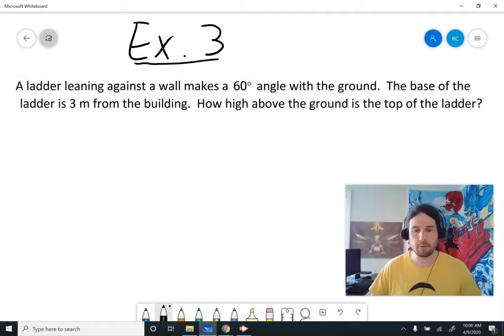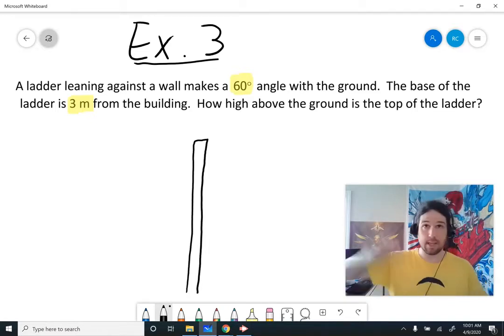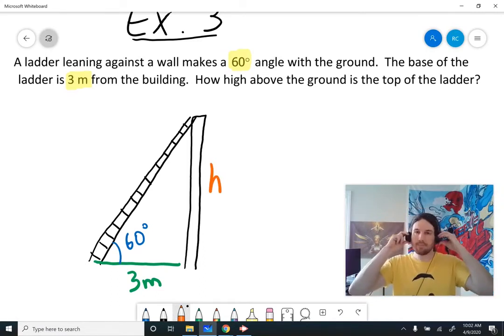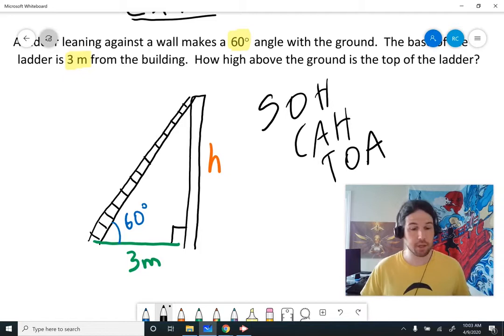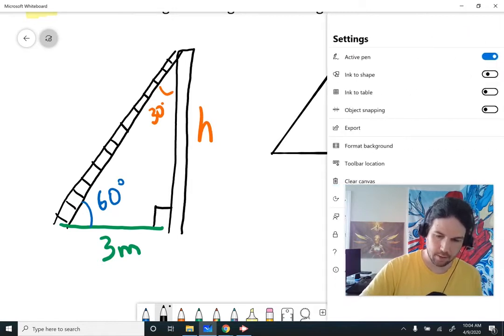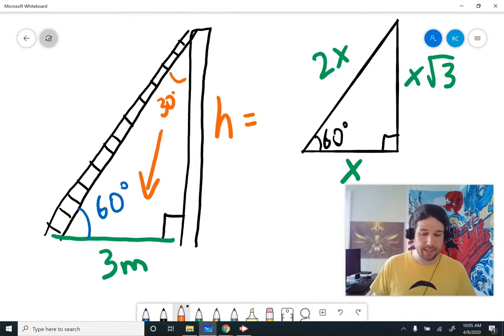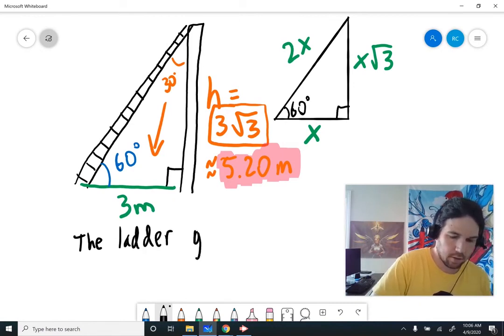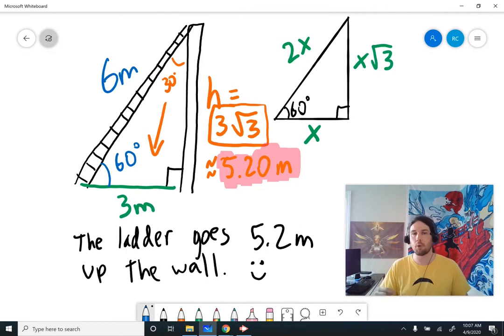Trig Word Problems 3: The Ladder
This is the third example of a "real-world" problem using right triangle trigonometry. In this case, we are finding the height of a wall given a ladder leaning against it. NOTE: I recorded this video for a class I was teaching in the 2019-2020 school year.

Common Core standards:
HSG.SRT.C.8